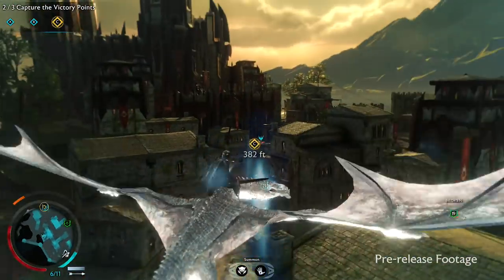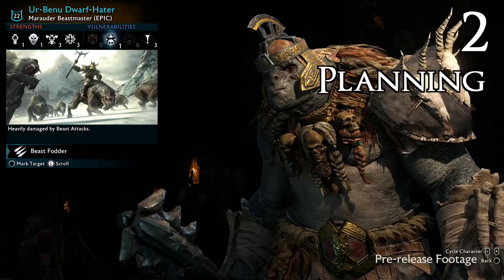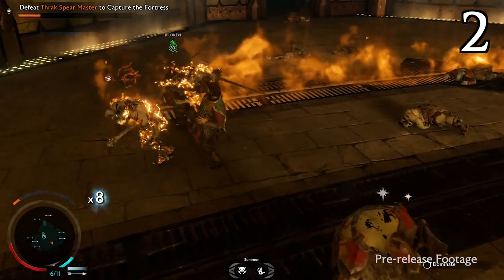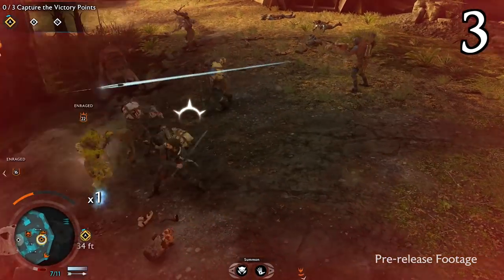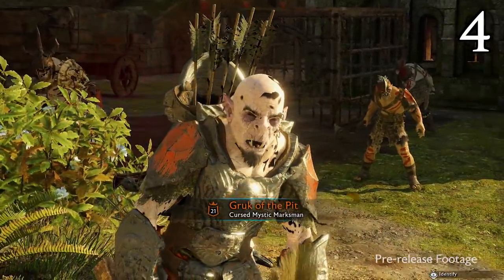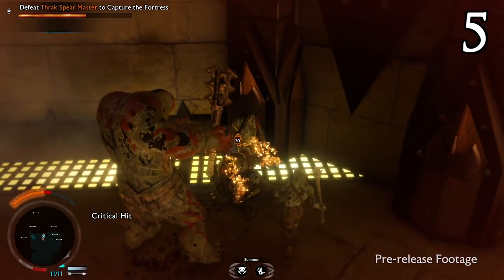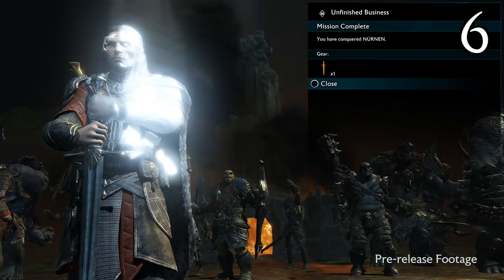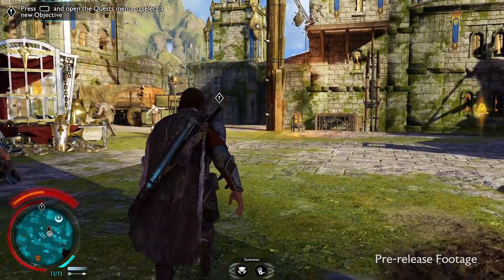The 6 Stages of a Shadow of War Fortress Assault - Shadow of War PC gameplay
New Shadow of War gameplay! We had a Shadow of War hands-on last week, where we took on a fortress assault with the help of our very own orc army. We learned that there are 6 stages of a fortress assault, and you can never tell what might happen next.
Shadow of War PC gameplay